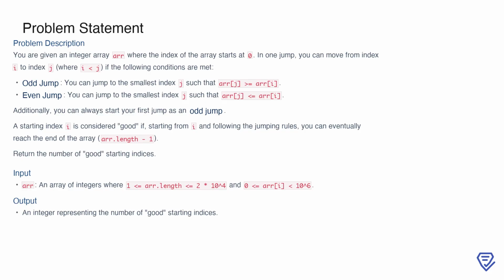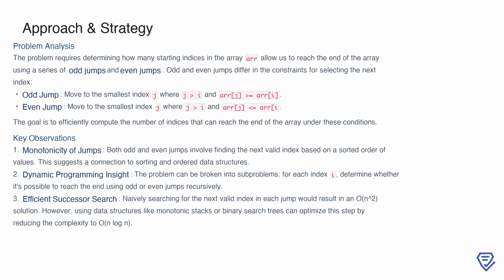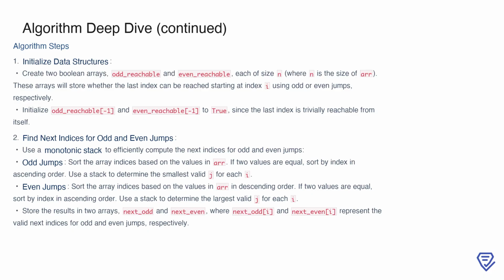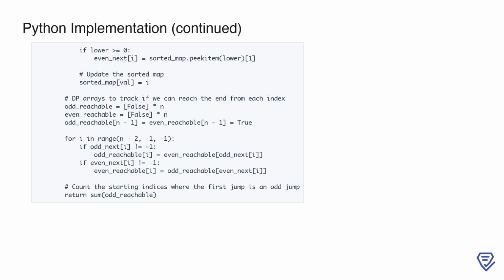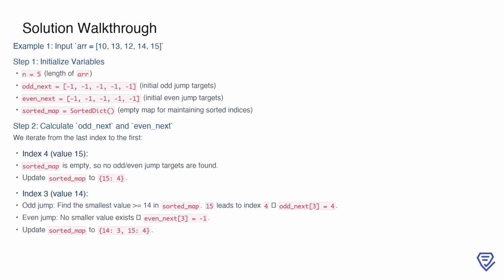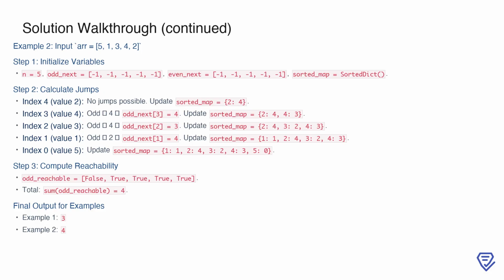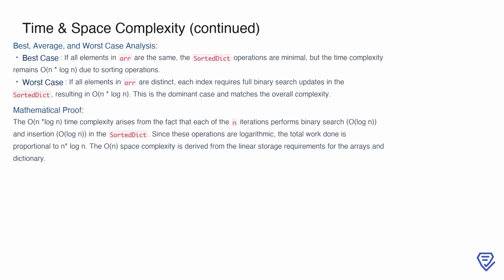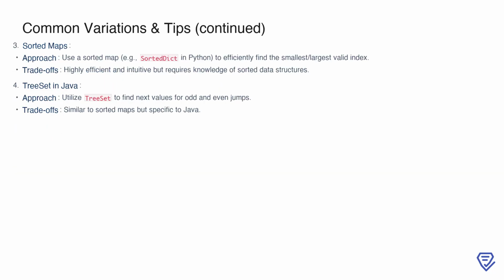LeetCode 975: Odd Even Jump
Difficulty: Hard

📚 Topics: Array, Binary Search, Dynamic Programming, Graph, Math

⏱️ Timestamps:
00:00 - LeetCode 975: Odd Even Jump
00:24 - Problem Statement
01:15 - Problem Statement (continued)
02:01 - Problem Statement (continued)
02:38 - Problem Statement (continued)
03:30 - Problem Statement (continued)
04:21 - Problem Statement (continued)
05:04 - Approach & Strategy
06:13 - Approach & Strategy (continued)
07:31 - Approach & Strategy (continued)
08:49 - Algorithm Deep Dive
09:37 - Algorithm Deep Dive (continued)
10:45 - Algorithm Deep Dive (continued)
11:48 - Algorithm Deep Dive (continued)
13:03 - Python Implementation
14:35 - Python Implementation (continued)
16:01 - Java Implementation
17:12 - Java Implementation (continued)
18:19 - Java Implementation (continued)
18:48 - Solution Walkthrough
20:17 - Solution Walkthrough (continued)
22:07 - Solution Walkthrough (continued)
23:41 - Solution Walkthrough (continued)
25:34 - Time & Space Complexity
26:36 - Time & Space Complexity (continued)
27:22 - Time & Space Complexity (continued)
28:08 - Time & Space Complexity (continued)
28:41 - Time & Space Complexity (continued)
29:32 - Time & Space Complexity (continued)
30:31 - Common Variations & Tips
31:43 - Common Variations & Tips (continued)
32:29 - Common Variations & Tips (continued)
33:37 - Common Variations & Tips (continued)
34:34 - Common Variations & Tips (continued)
35:13 - Conclusion
35:35 - Thank You!